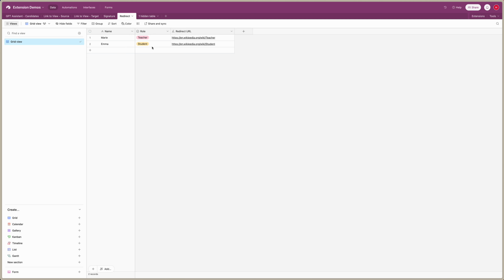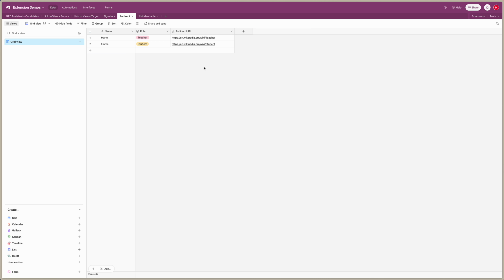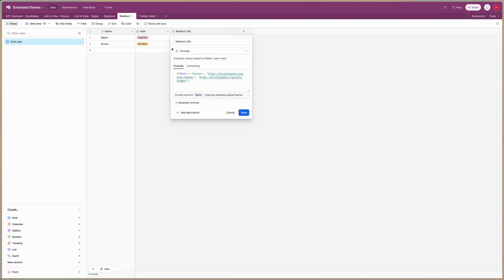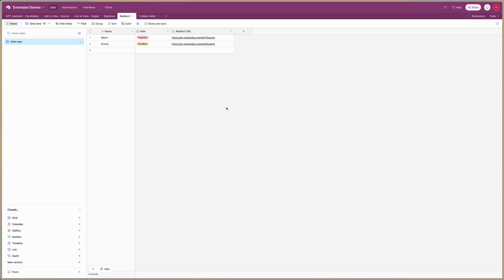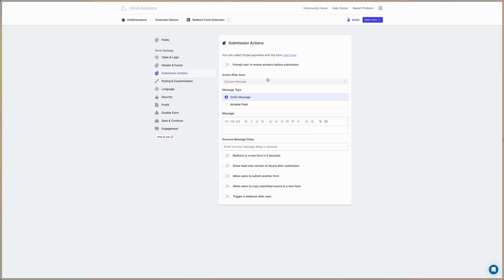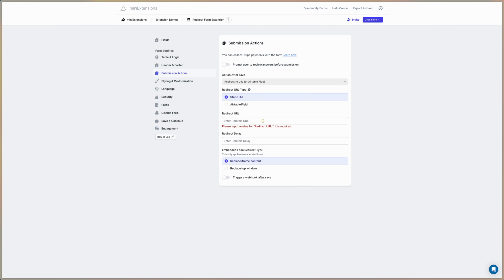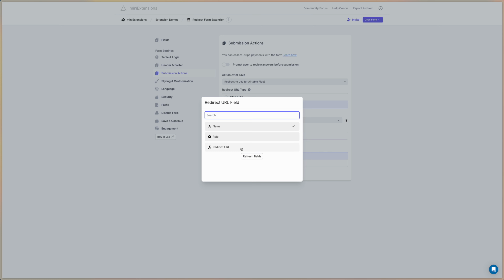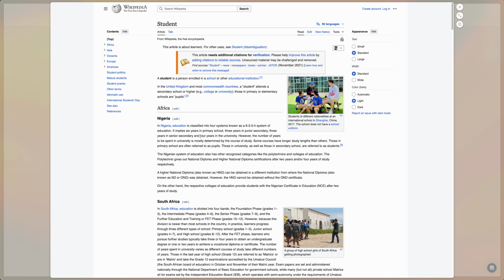Redirect to an Airtable Field with miniExtensions Form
One of the most powerful features in miniExtensions Form is the ability to redirect users to a URL in an Airtable field. That field could be a formula that produces a custom URL specifically made for each user.